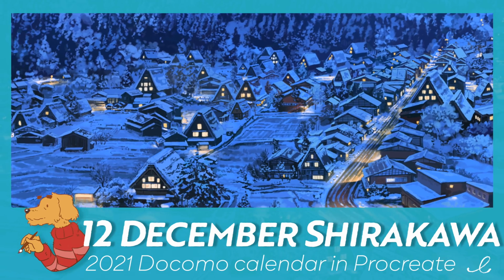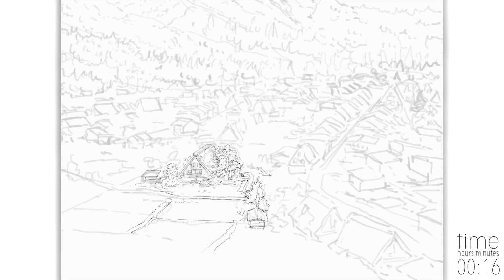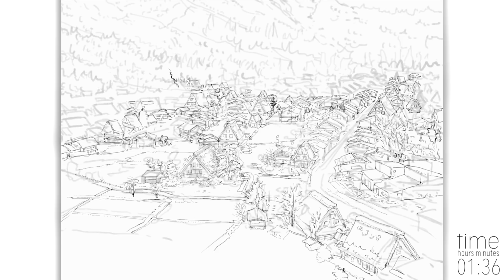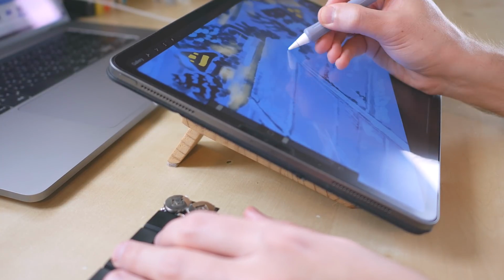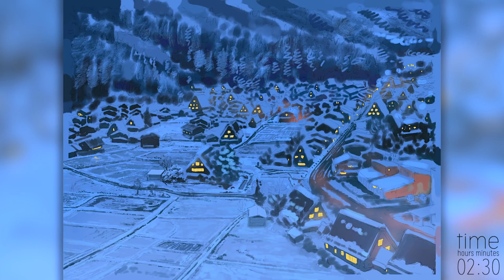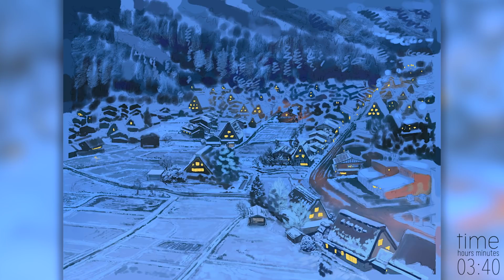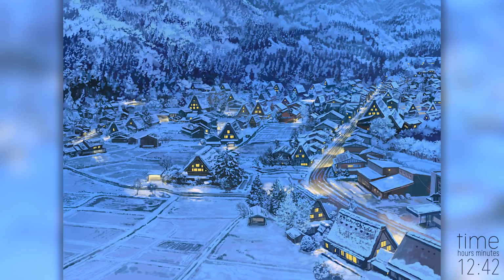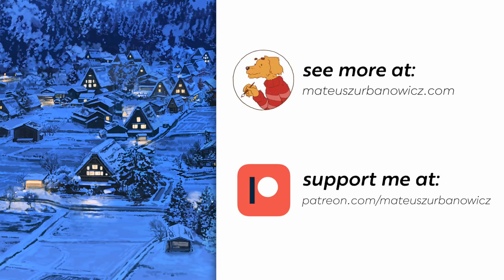2021 calendar – 12 December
Part of Japan illustrations set for the 2021 year DOCOMO (Japanese mobile carrier) calendar.

All the images were painted digitally using the Apple iPad Pro and the painting application Procreate.

All the images and brands are copyright by NTT DOCOMO, INC.
This image was made as a part of commissioned work but this video was not paid for and does not endorse any product.